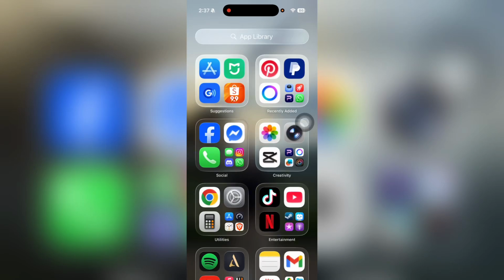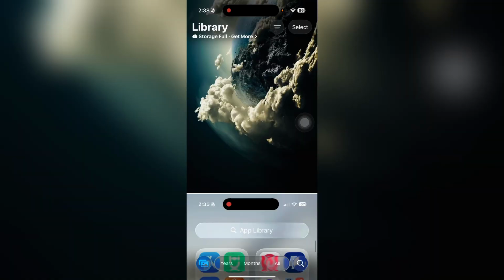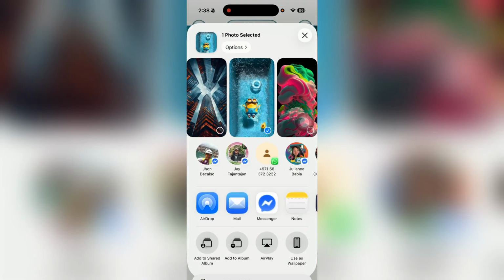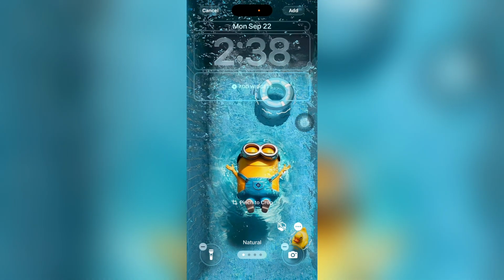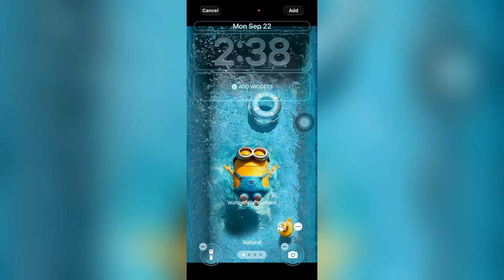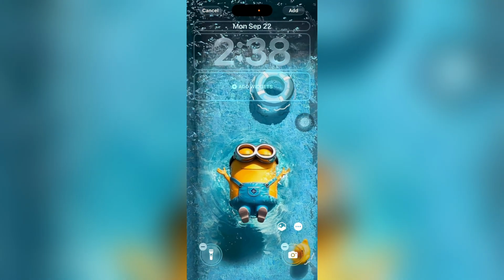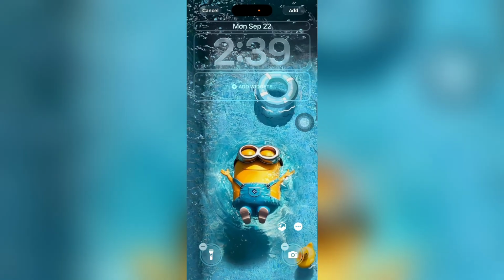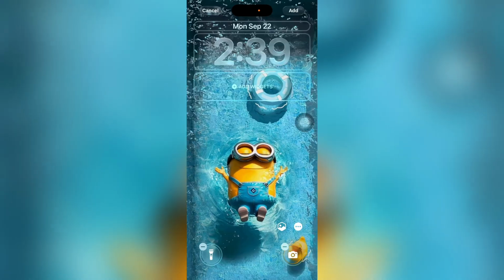How To Add 3D Spatial Wallpaper in iPhone (ENABLE 3D EFFECT ON WALLPAPER iOS 26)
In this video I will show you how to enable 3D spatial effect on your iPhone wallpaper. This is a complete guide to unlocking this new feature in iOS 26. I will show you exactly how to make your photos have a dynamic 3D effect that responds to your phone's movement.

In this video, you'll learn the simple, step-by-step process to get a 3D effect on your wallpaper. We'll cover how to find the right photos with good depth, where to find the new "Spatial Scene" toggle in the wallpaper settings, and how to apply the effect to your Lock Screen. We'll also provide troubleshooting tips if the effect isn't working on your device. This feature is a game-changer for customizing your iPhone.

By the end of this tutorial, you'll be a pro at creating immersive, 3D wallpapers that will wow everyone. Say goodbye to static wallpapers and hello to a new level of personalization. Watch now to master the 3D wallpaper effect in iOS 26!